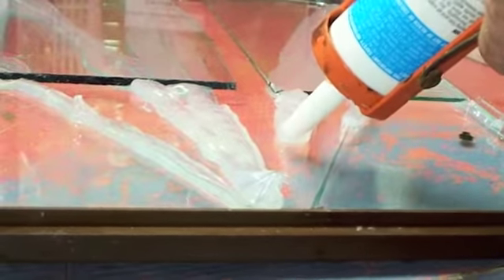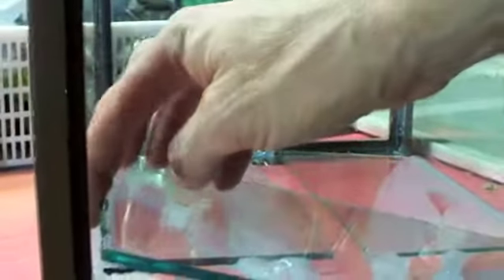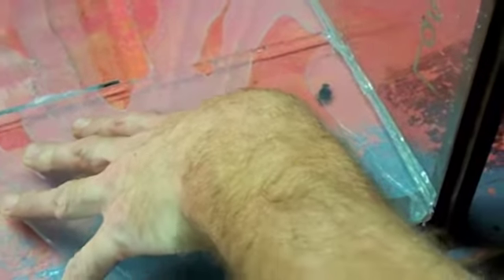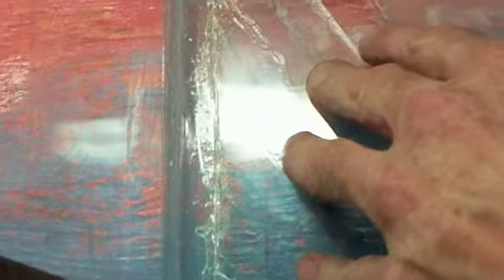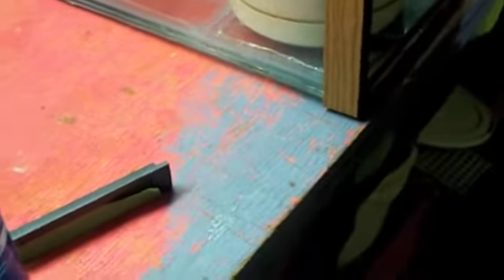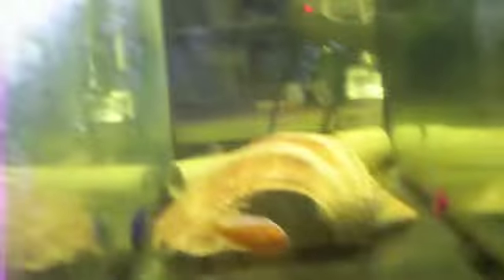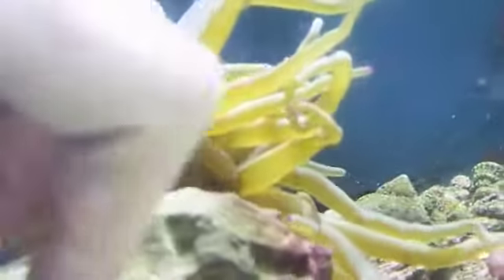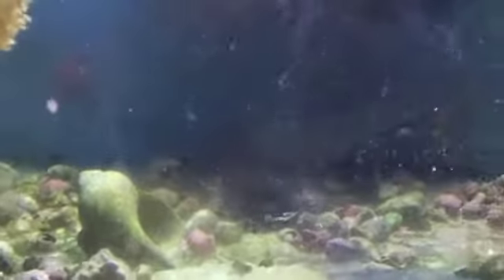# 267 Tank repair with 3 Pieces of Glass Part Three Carls Aquarium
completing the repair, and then some fish